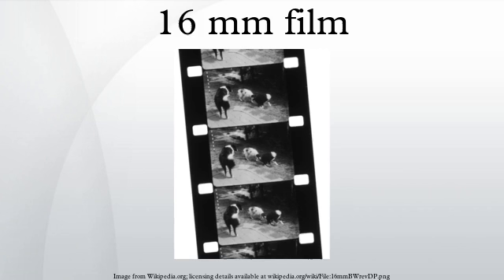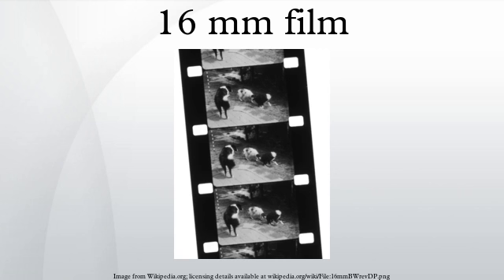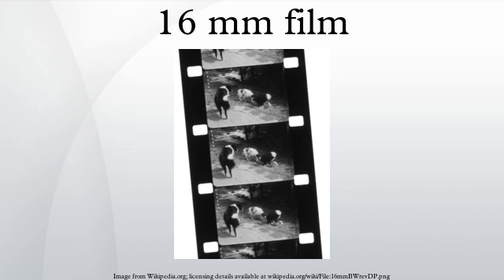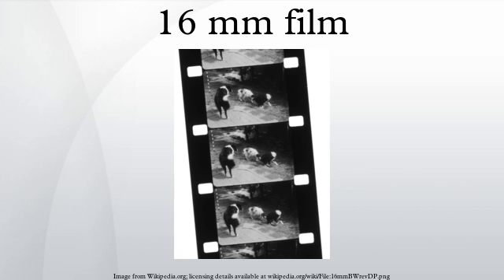16 mm film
16 mm film is a popular, economical gauge of film. 16 mm is the width of the film. Other common film gauges include 8 mm and 35 mm. It is generally used for non-theatrical film making or for low budget motion pictures. It also existed as a popular amateur or home movie making format for several decades, alongside 8 mm film and, later, Super 8 mm film. In 1923, Eastman Kodak released the first 16 mm "outfit" consisting of a camera, projector, tripod, screen and splicer for $335. RCA-Victor introduced a 16 mm sound movie projector in 1932 and developed an optical sound-on-film 16 mm camera, released in 1935.